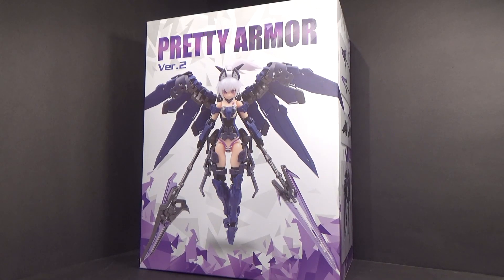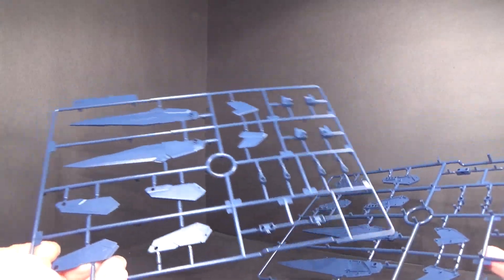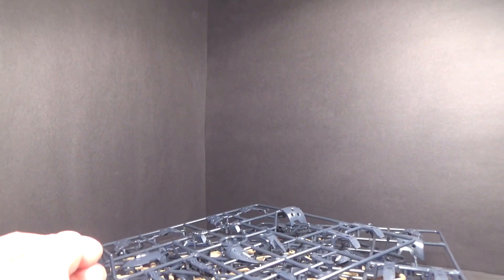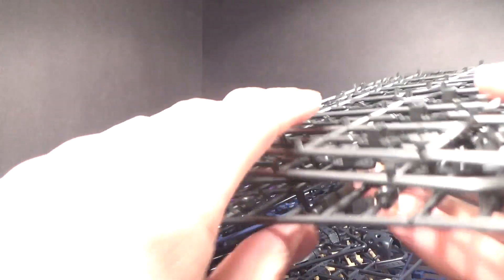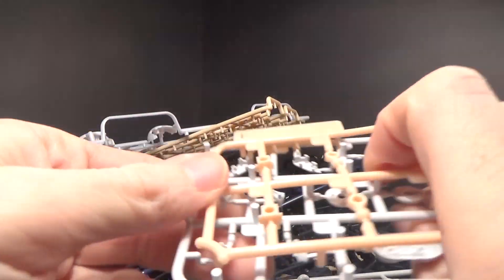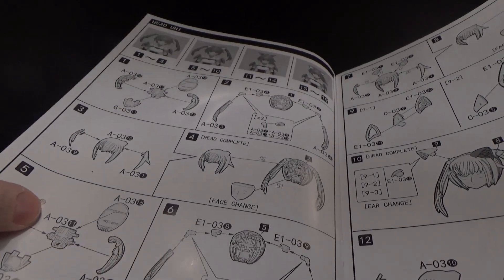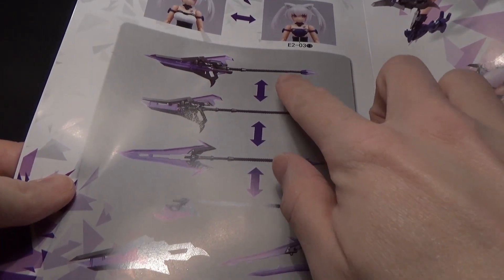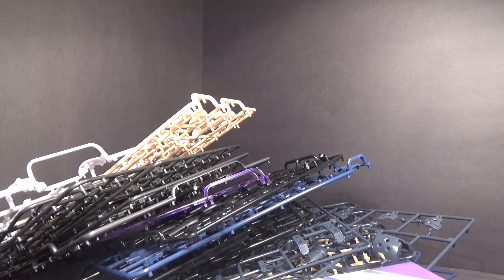Unboxing: Pretty Armor Ver.2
I figured there would be more than one of these.